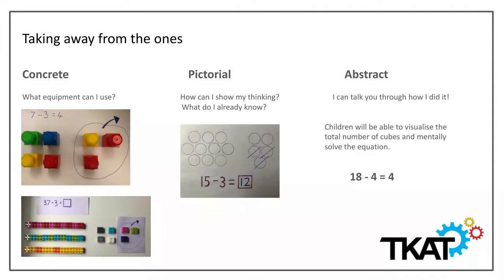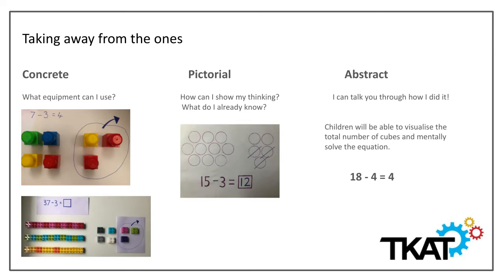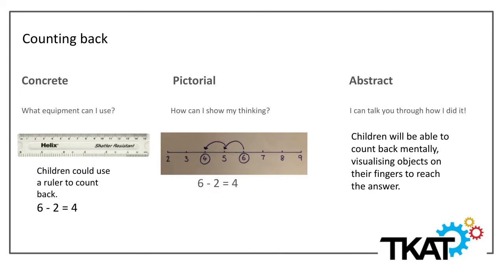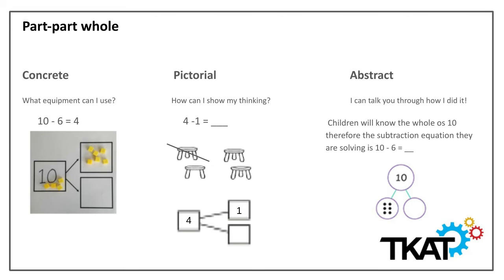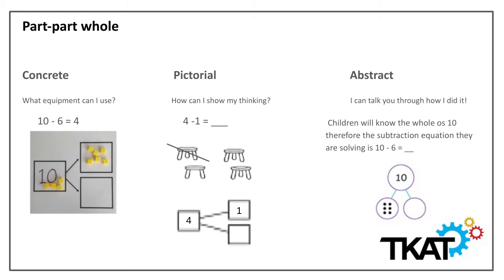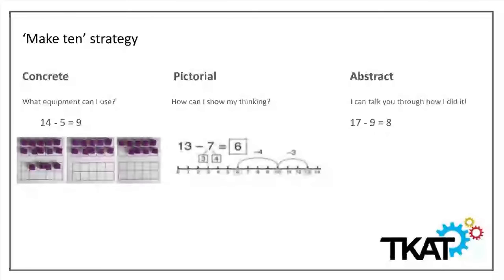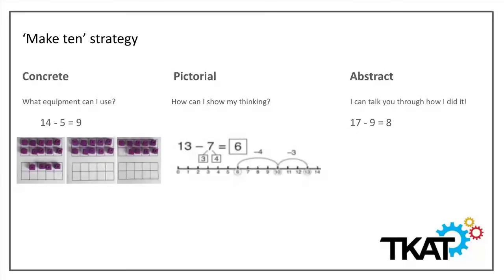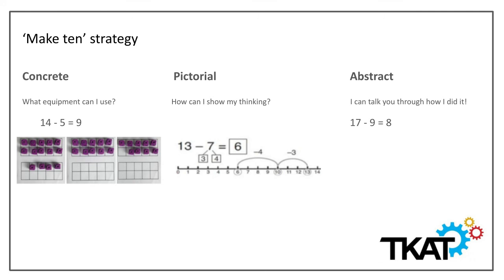Year 1 Subtraction Mathematics Keeping up with the children